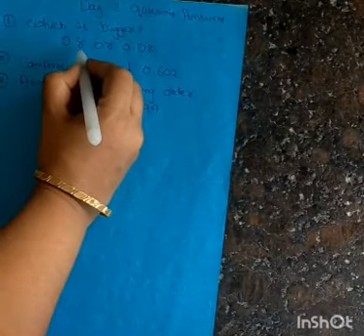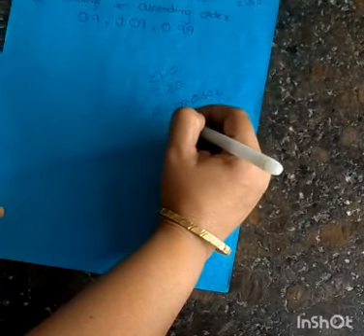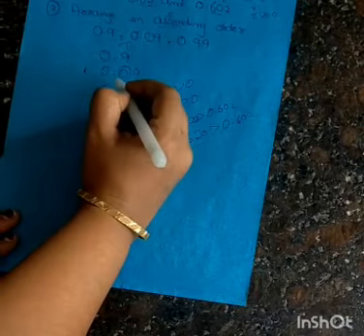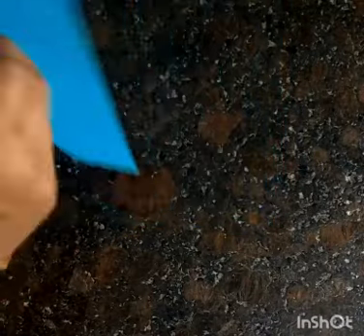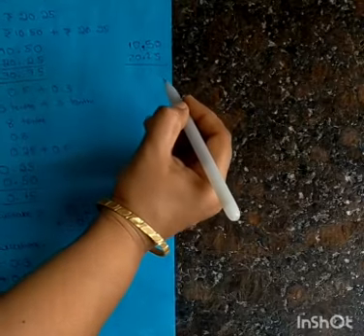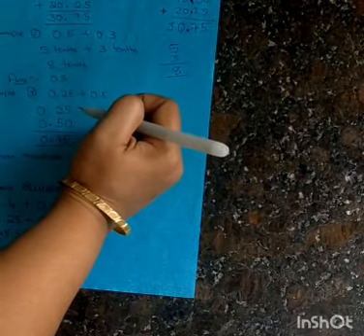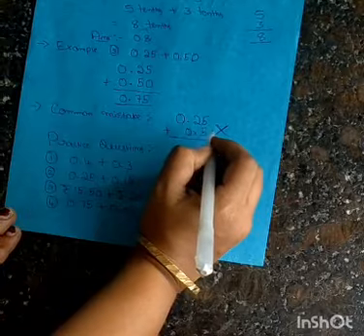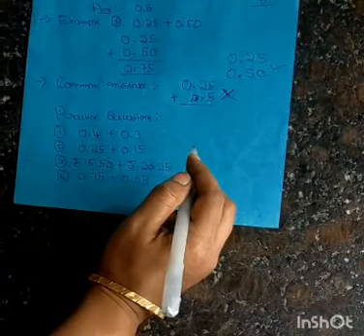Addition of Decimals Made Easy | Step-by-Step for Beginners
Welcome to MP Ladder!

In this video, we will learn Addition of Decimals Made Easy with detailed step-by-step explanation for beginners.

Many students find decimals confusing, but don’t worry! In this class, we learn slowly and clearly with easy examples and real-life understanding.

In this video you will learn:

✅ How to add decimals step by step
✅ Decimal point alignment rule
✅ Real-life money examples

Perfect for school students (Grade 5–8), beginners, revision, homework help, and exam preparation.

Keep learning slowly, clearly, and confidently with MP Ladder!